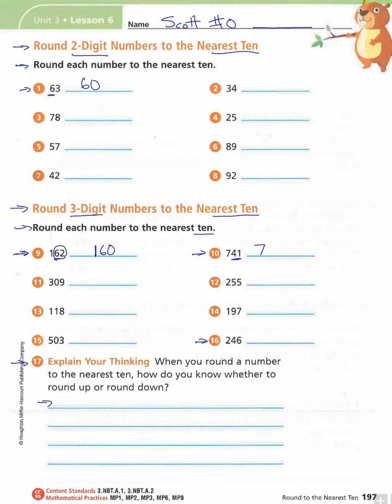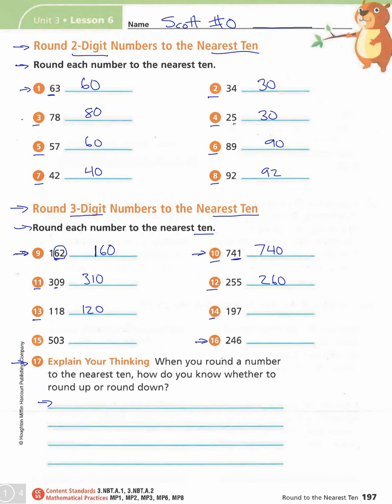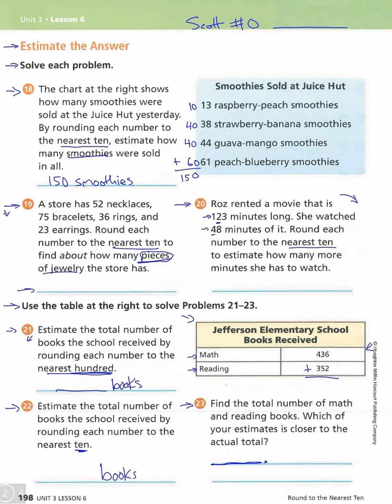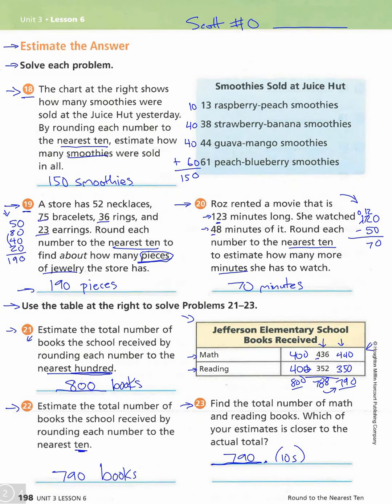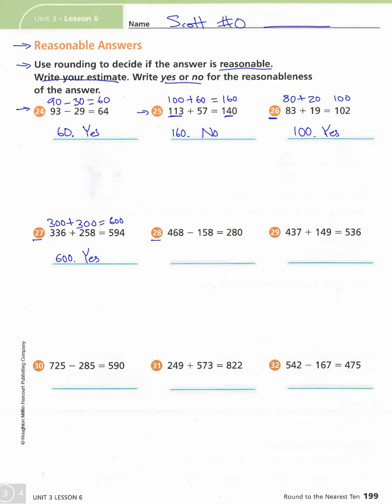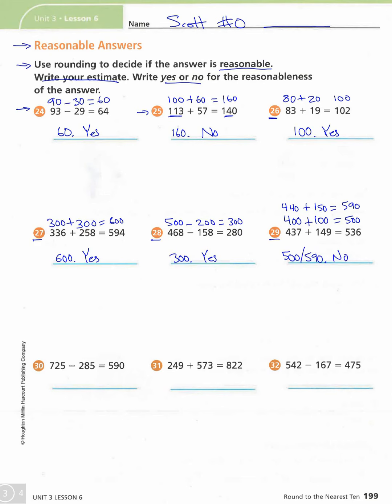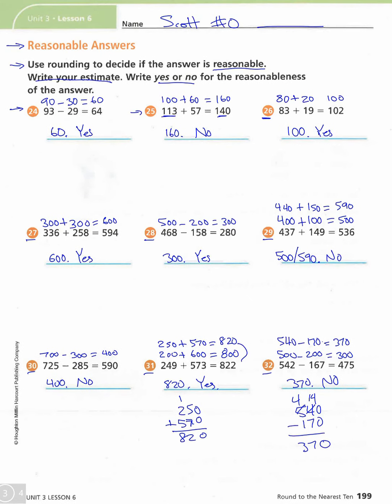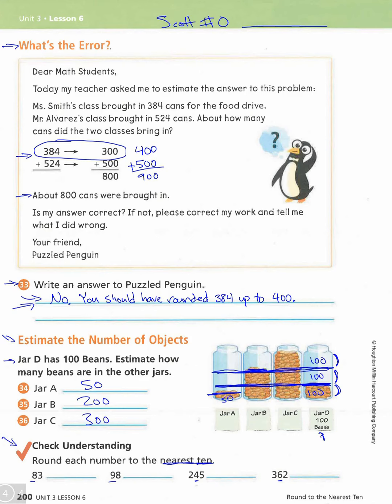ME3U3 06 Correct